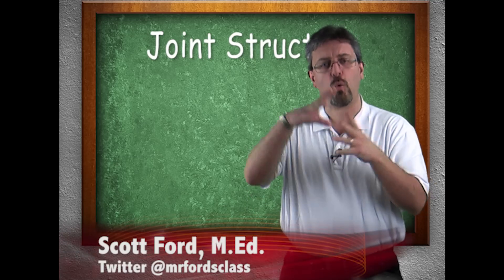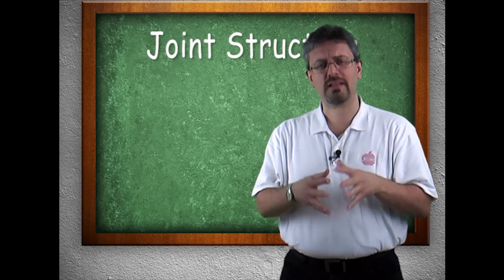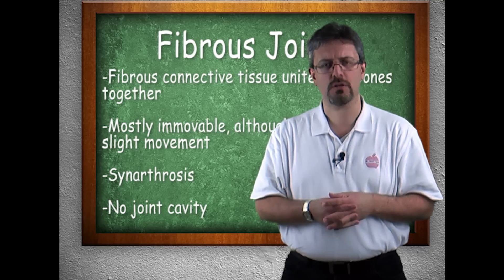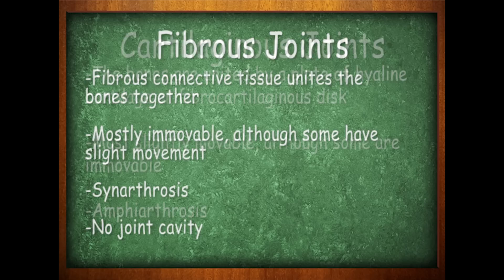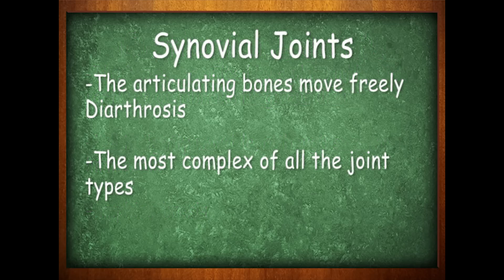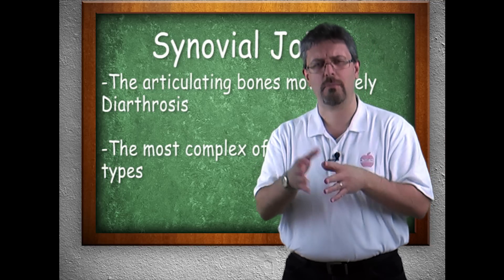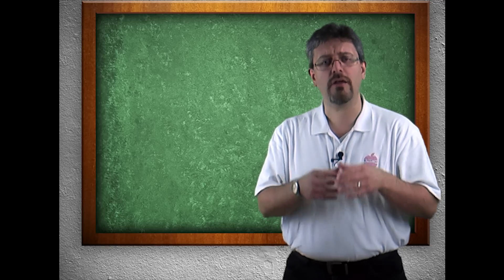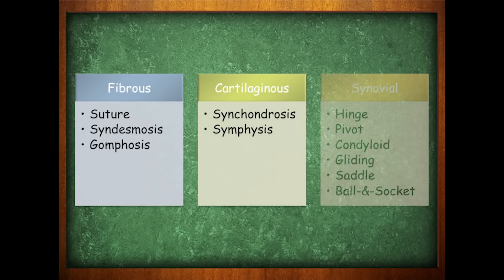Joints and Articulations : Classification Structure (08:06)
Joints and Articulations : Classification Structure (08:06)

Lesson 6 in our Joints and Articulations series. This is part of our Anatomy and Physiology lecture series.

In this video, we take a look at how we classify joints.